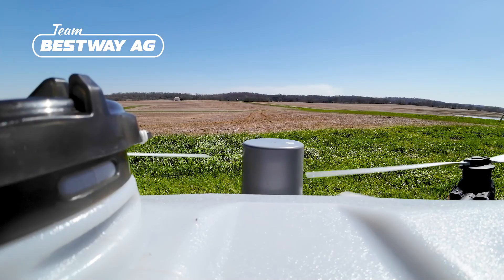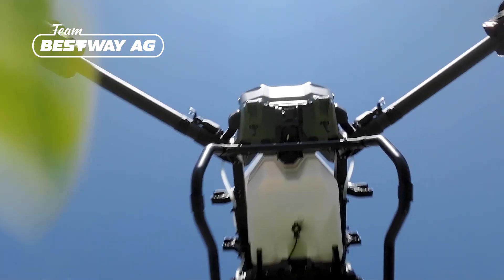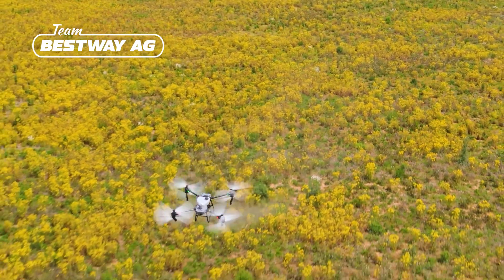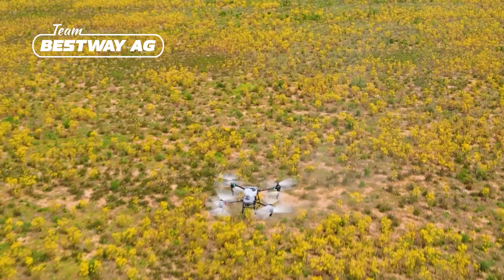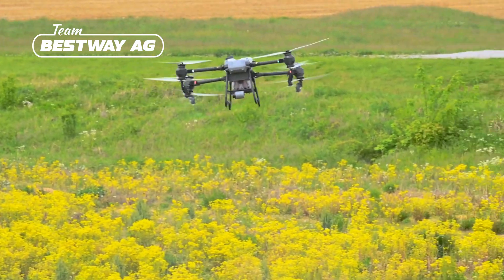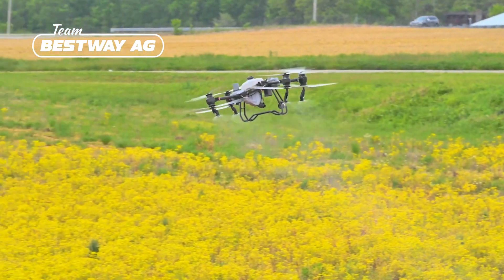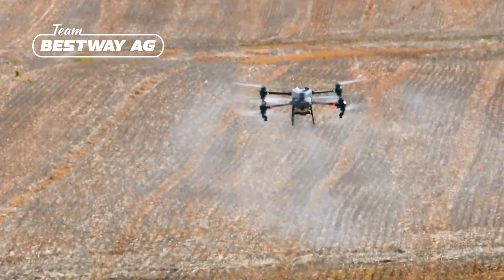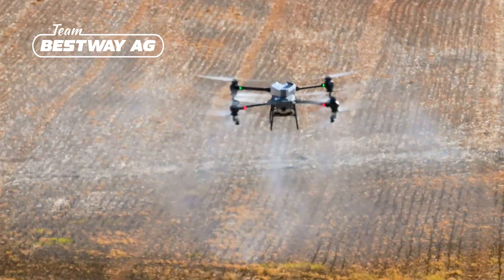DJI Agras T50: First Impressions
Bestway Ag drone specialist Sam Thier shares his first impressions of the new DJI Agras T50 drone and compares it to the DJI T40.

Don't settle for anything less than the best - choose the @DJIAgriculture Agras T50 drone for your ag spraying needs.

BestwayAgHQ